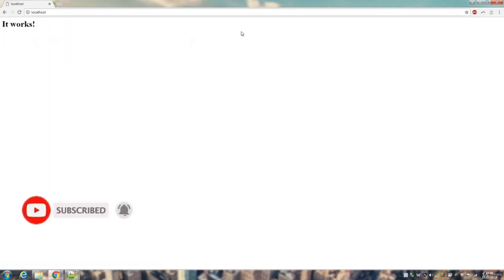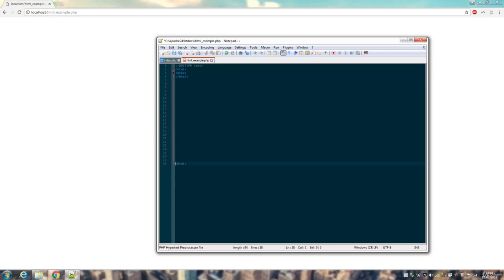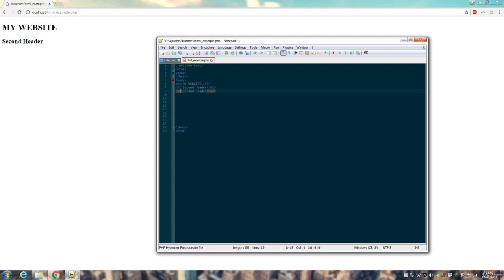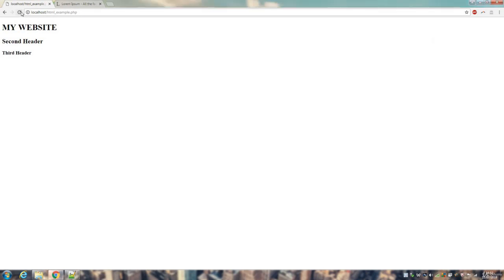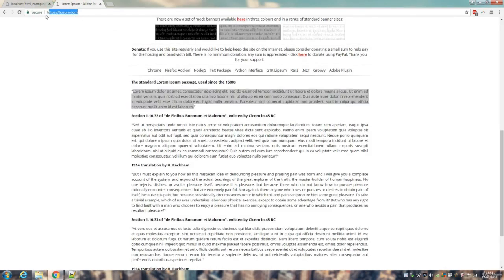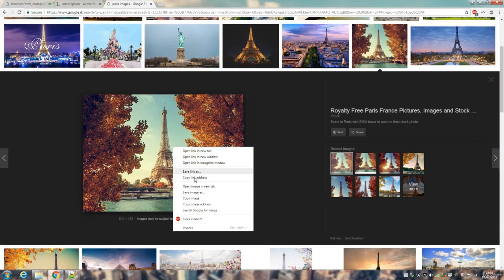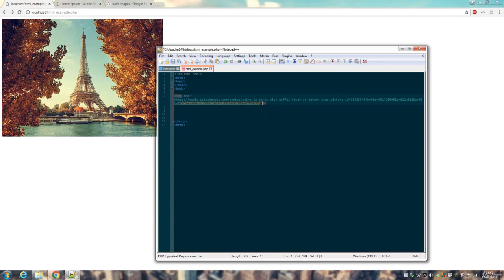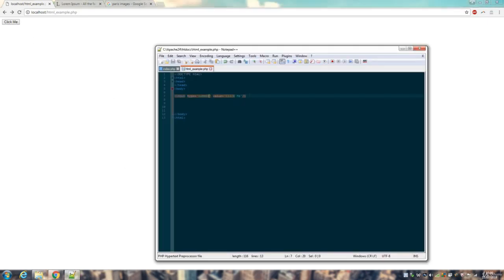basic html elements